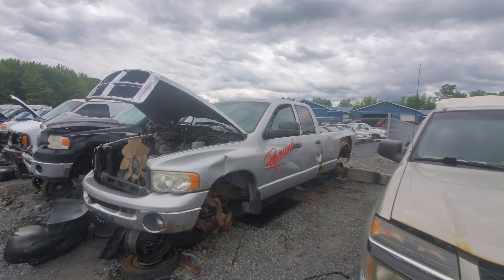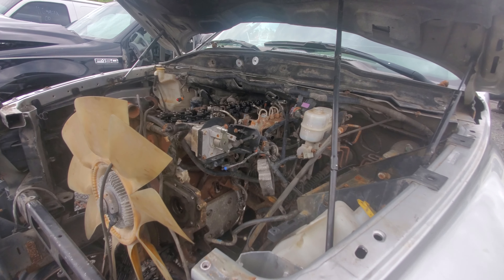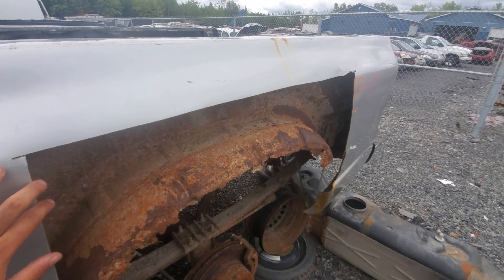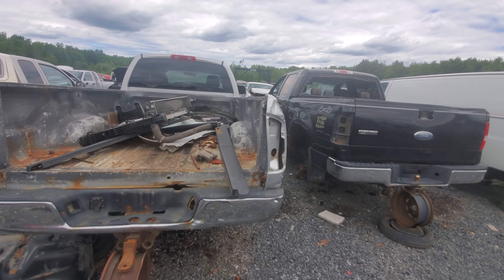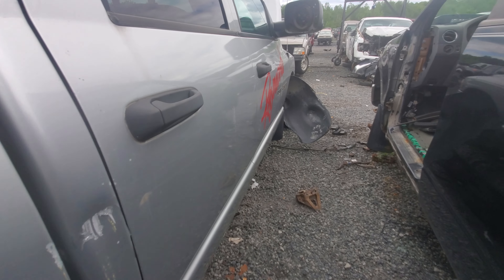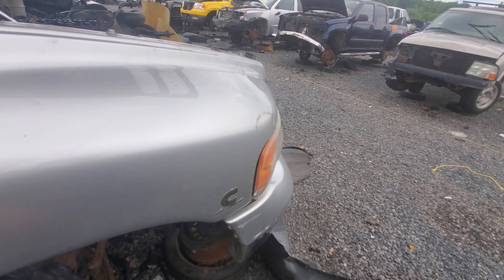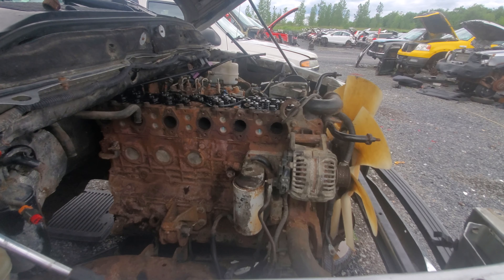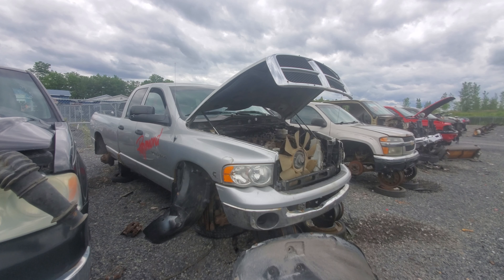Junkyard Hoopties- Crew Cab Cummins 3rd Gen